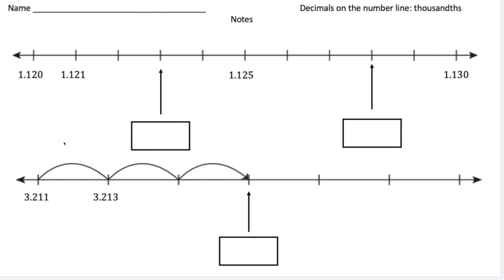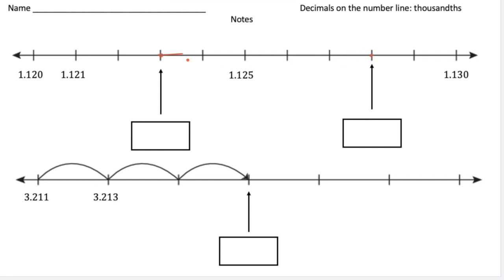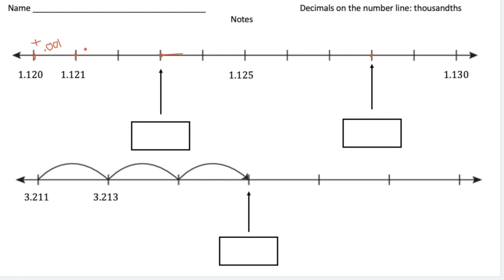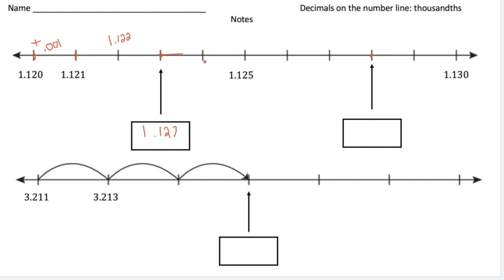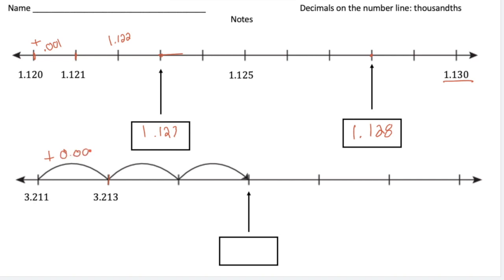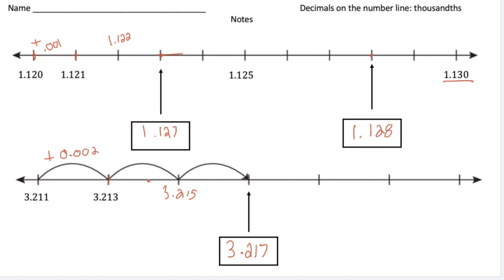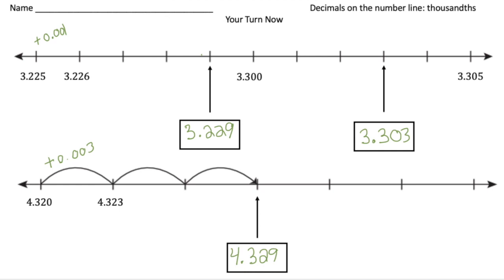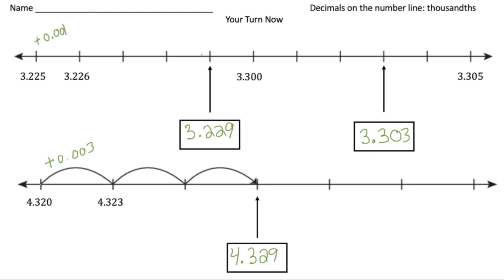Decimals on the Number Line (Thousandths) | Math Made Easy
Learn how to plot decimals on the number line to the thousandths place in this simple lesson! Practice problems at the end will help you master this key concept.